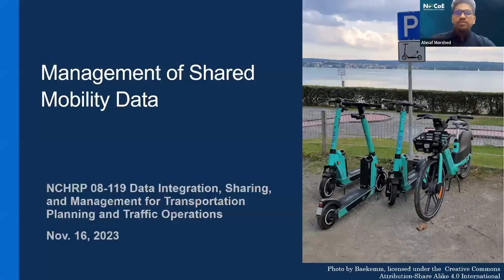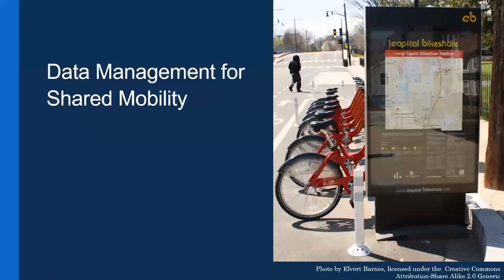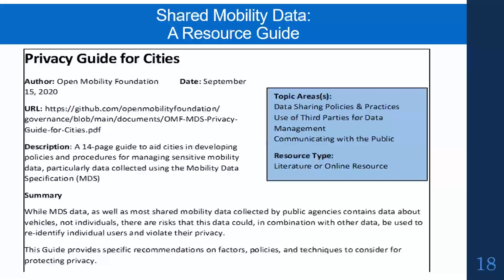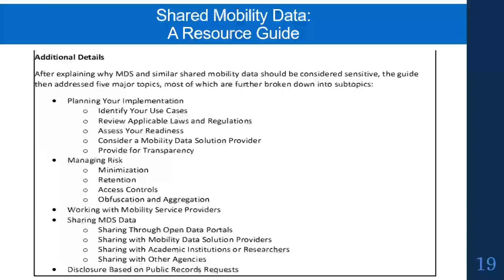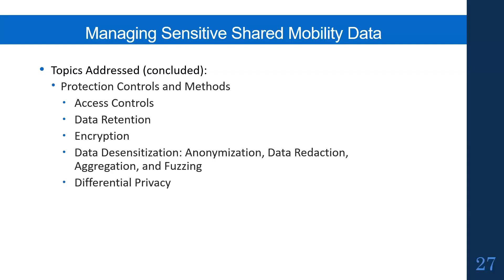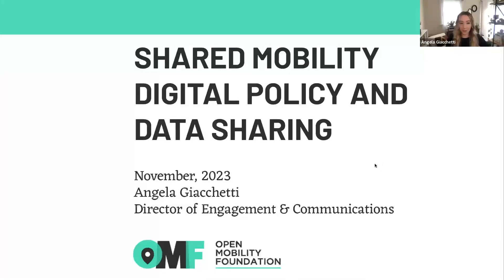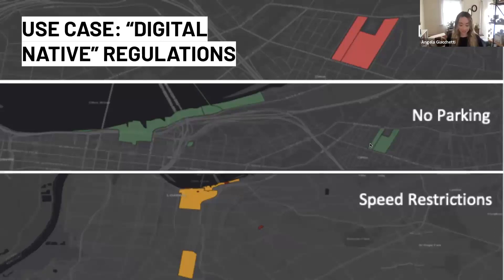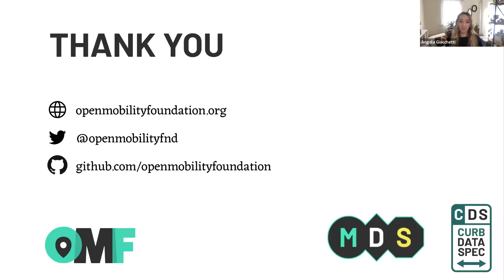Shared Mobility Data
This webinar will is part of the Data for Planning and Operations webinar series and will discuss shared  use mobility.

Shared mobility is “the shared use of a vehicle, motorcycle, scooter, bicycle, or other travel mode; it provides users with short-term access to a travel mode on an as-needed basis”  CITATION SAE18 \l 1033 (SAE International, 2018). Its scope includes micromobility services such as bikesharing and electric scooter services, as well as carsharing, micro-transit, paratransit, Transportation Network Companies (TNCs), and traditional ride-hailing (taxi) services.

Shared mobility services have grown rapidly within the last few years. They help solve the “last mile” problem by providing links to and from mass transit stations and can replace car trips. They also may substitute for walking and transit trips. Some shared services can address longer trips, such as the use of micro-transit, where there is insufficient demand for efficient use of fixed route transit, or car sharing services, for occasional or periodic trips where a car is desirable.

Moderator and Speaker:

Mike McGurrin, PMP Principal at McGurrin Consulting, LLC